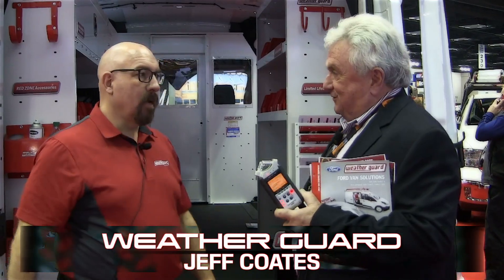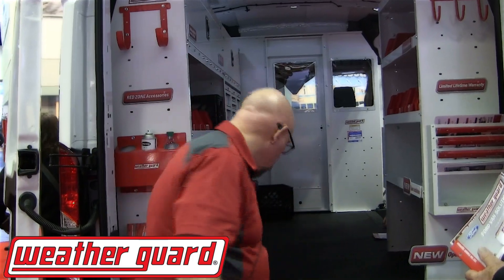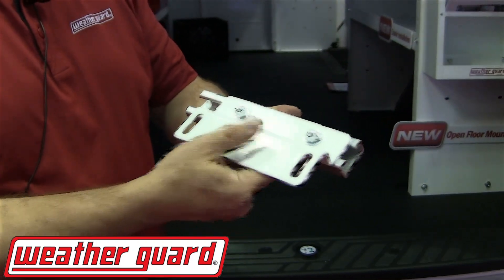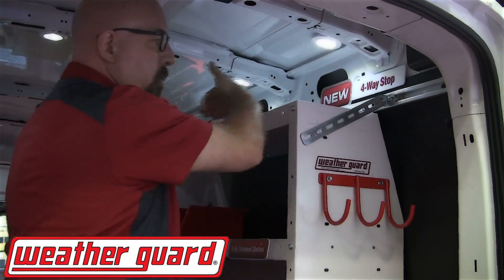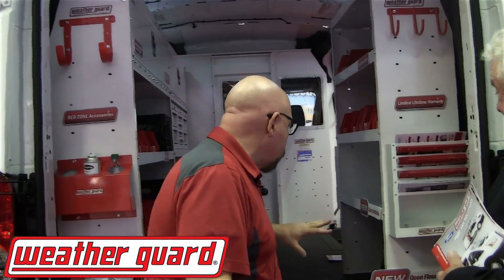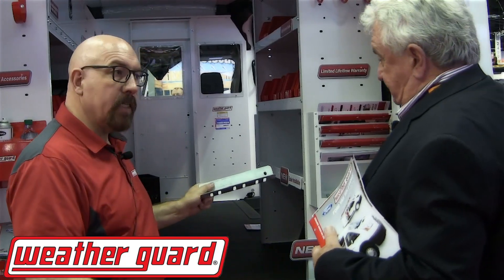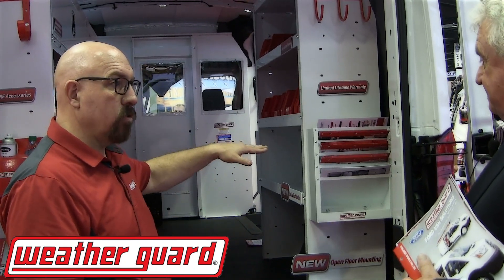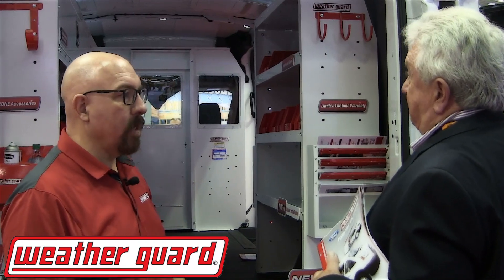Weather Guard Van Shelving - 2018 NTEA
Weather Guard's enhanced installation system for van shelving was demonstrated at NTEA, answering the question of how to support the end-user that likes to load up their van with a lot of weight. Weather Guard developed a mounting system designed to work off the reinforced tie-down weld nuts that Ford installs for seat belts, maximizing where load support rests. The system comes with extruded rail systems, steel mounting plates, including support straps for a 4-way stop, preventing motion in any direction.